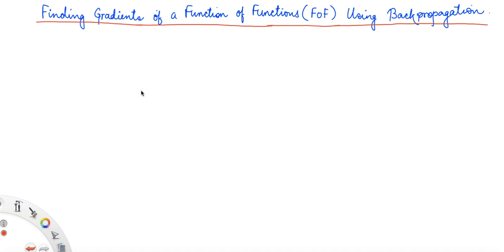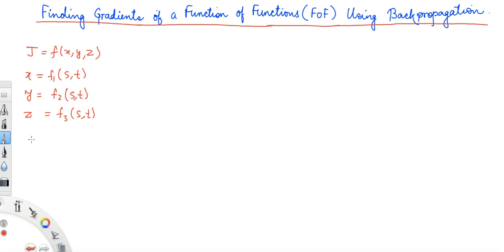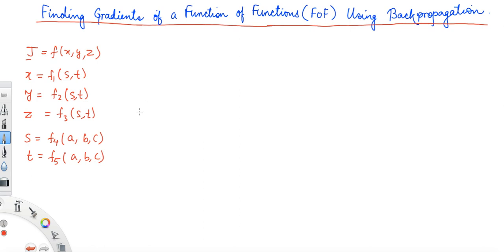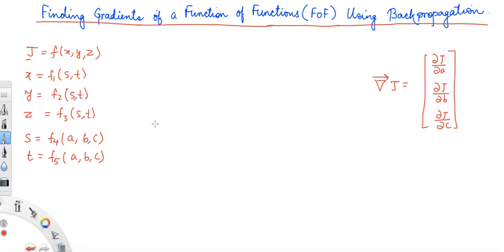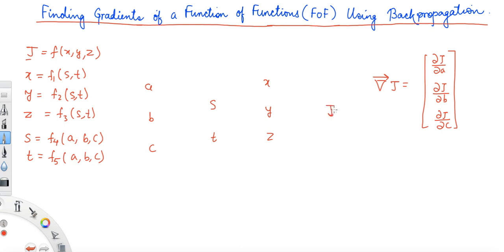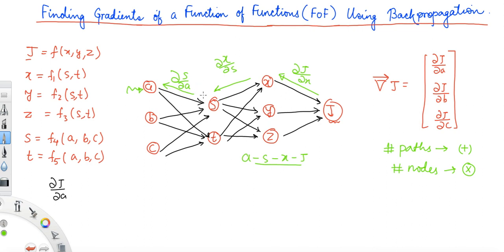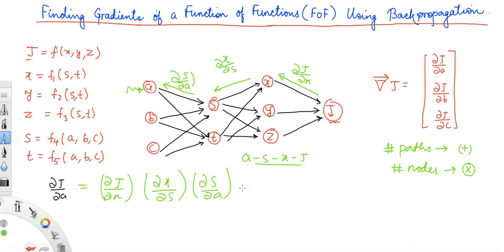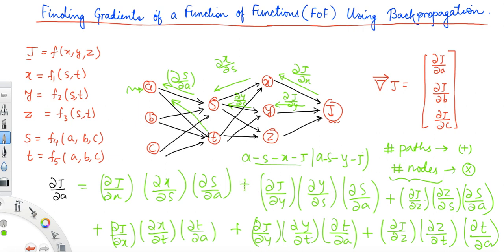Finding Gradient of a function of Functions using BackPropagation | Machine Learning Tutorial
In Deep Learning, We often encounter very complex objective function of functions with hundreds of thousands of trainable parameters. There, we need to find Gradients (Gradient  Vector) to update parameters using optimisation method such as Gradient Descent or its nice version Adam.
I have shown how to apply BackPropagation by constructing computation graph to find gradients of complex function.